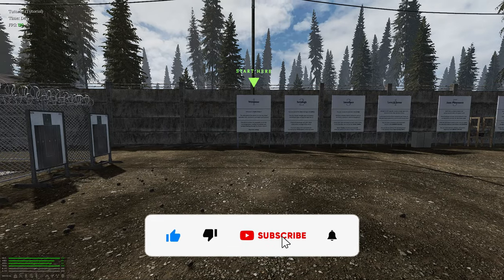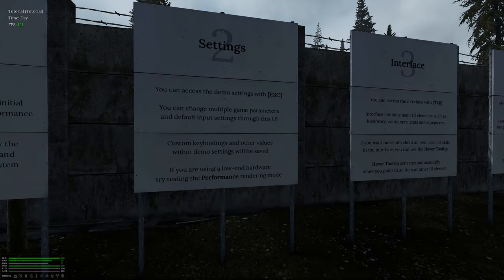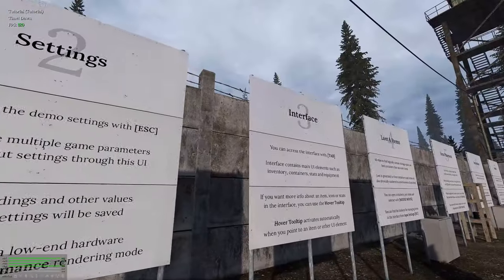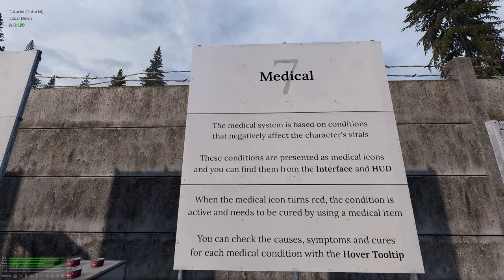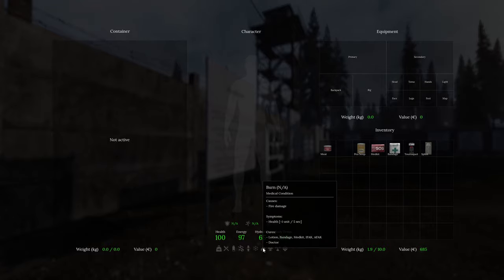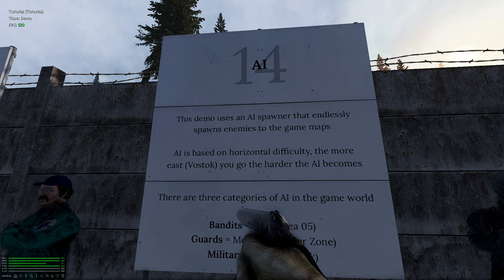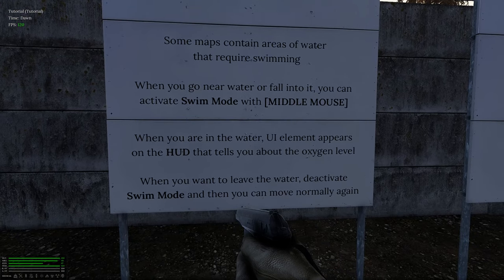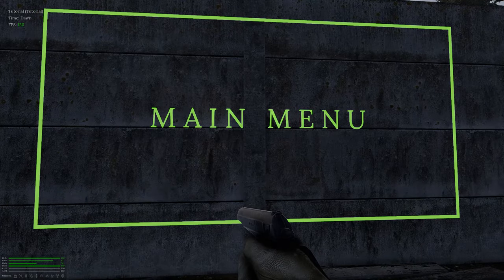Road to Vostok DEMO 2 First Look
Taking a first look at Road to Vostok Demo 2 and playing the tutorial which explains the complex system and features, day, night and weather cycle.